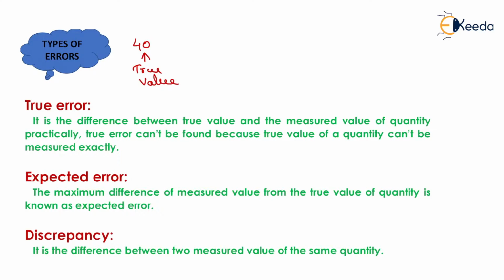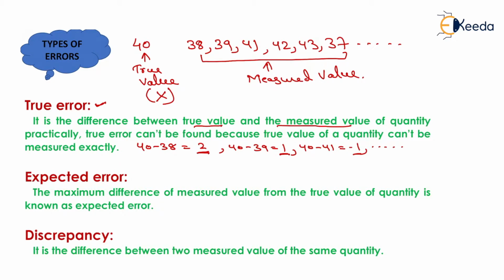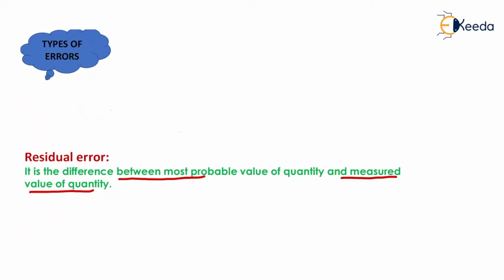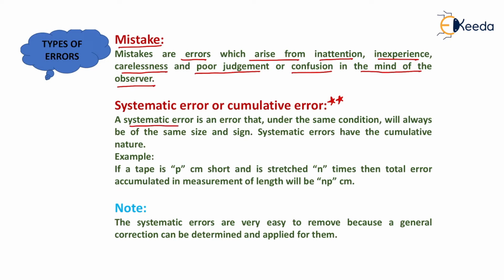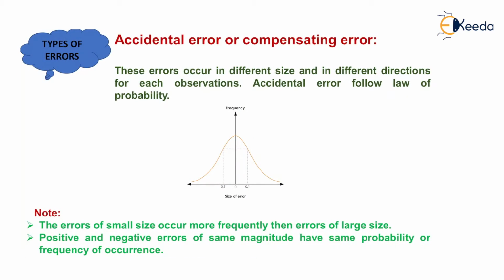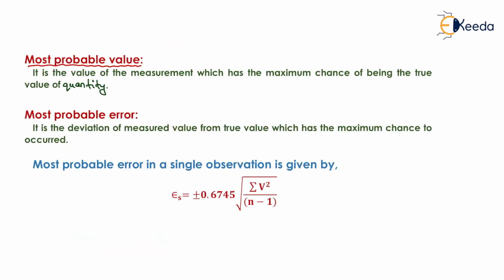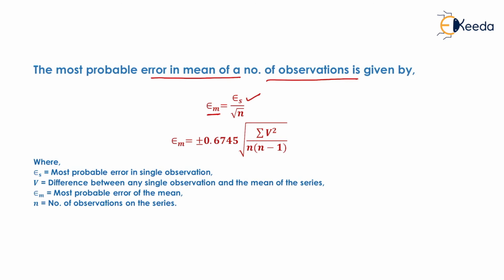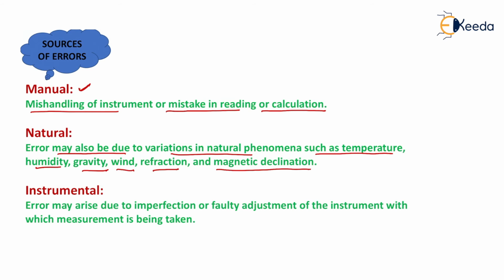Types of Errors | Fundamental Concepts of Surveying | Geomatics Engineering - GATE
What You'll Learn:

The Significance of Understanding Errors in Surveying
Systematic Errors vs. Random Errors
Gross Errors and Blunders
Instrumental Errors
Environmental Errors
Human Errors
Minimizing and Correcting Errors
📚 GATE Preparation:
For those gearing up for the Geomatics Engineering section of the GATE exam, a comprehensive understanding of error types is fundamental. This video will equip you with the knowledge and strategies needed to excel in the exam and your future career.

🎯 Who Should Watch:

Geomatics Engineering Students
GATE Aspirants
Surveying Enthusiasts
Anyone Interested in Error Analysis in Measurements
👍 Why Watch?
Our goal is to demystify complex subjects and make learning enjoyable. With clear explanations and practical insights into error detection and correction, we ensure that you not only recognize these error types but also learn how to address them effectively.